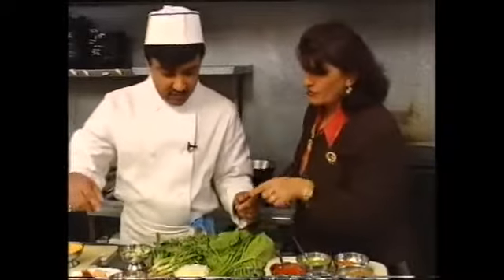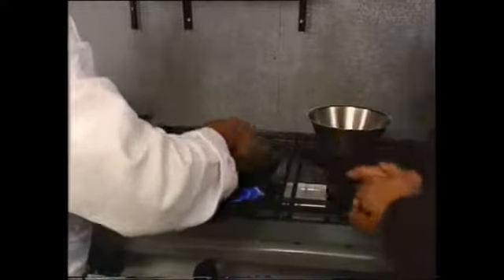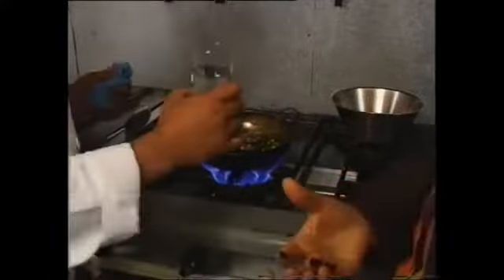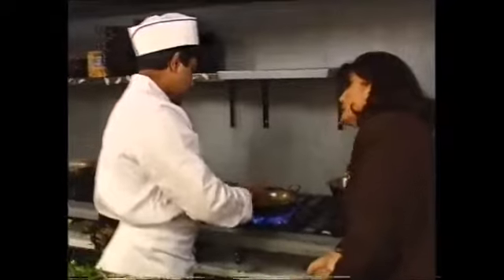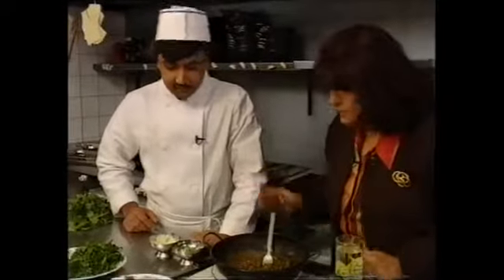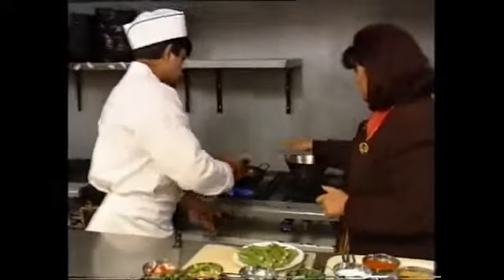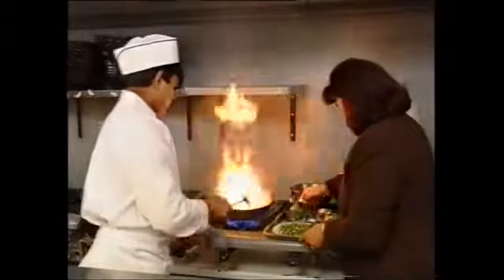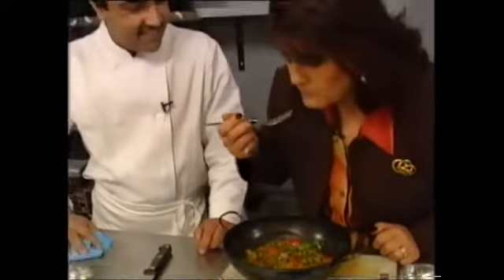World On A Plate 8